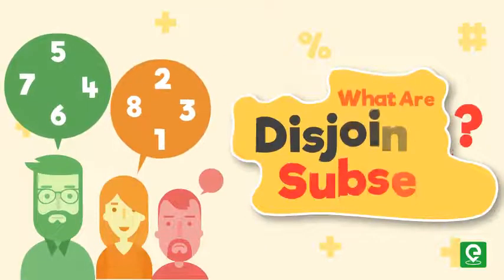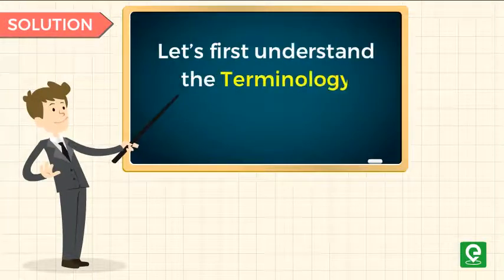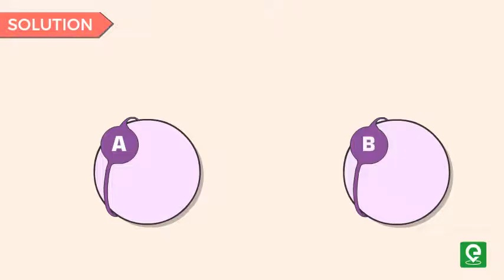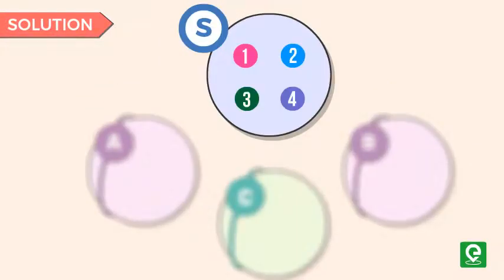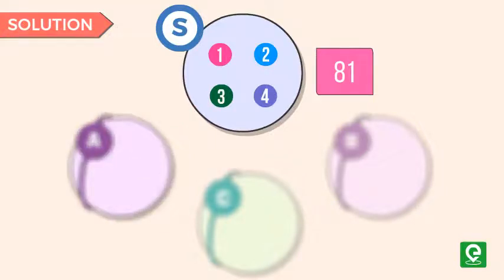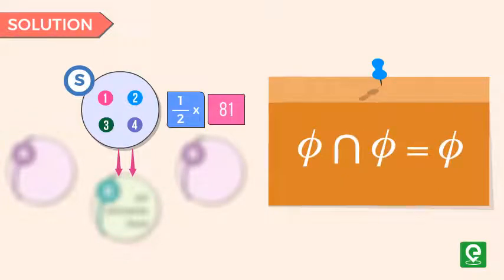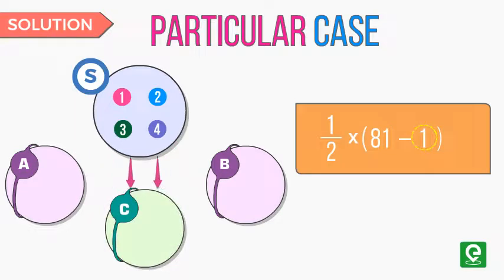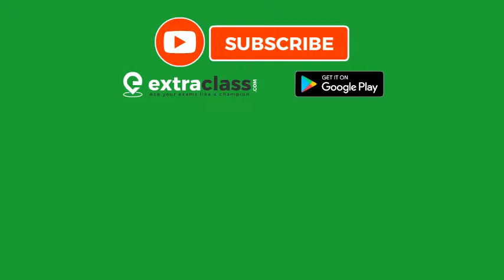What is Disjoint subsets | Extraclass.com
Disjoint subsets are the subsets which have nothing in common.In this video we are going to learn how to solve problem based on disjoint subsets.

Happy Learning!!